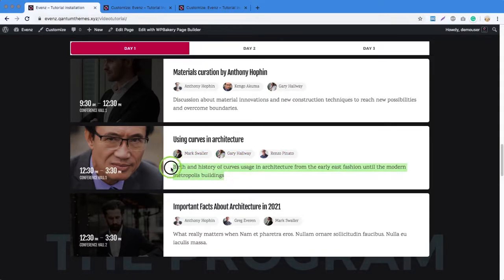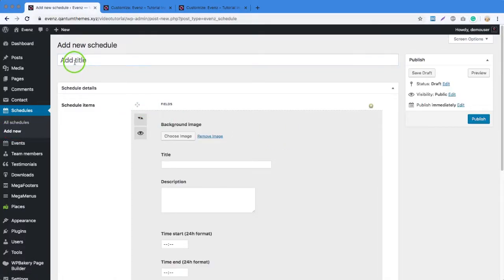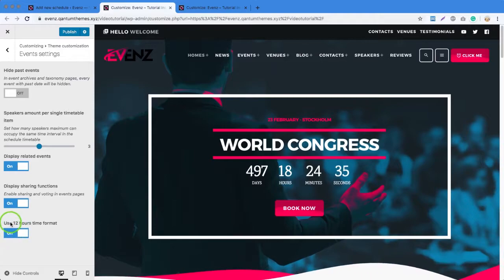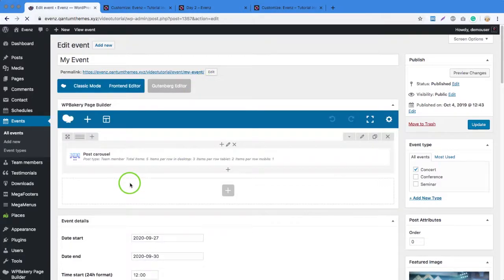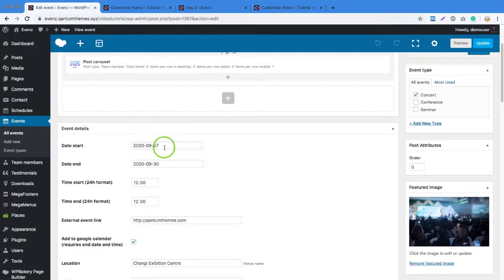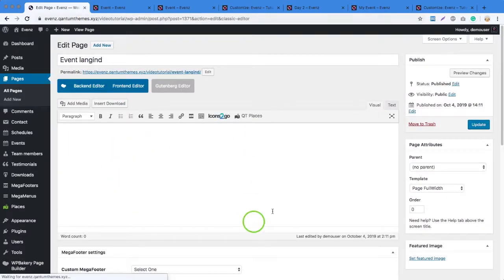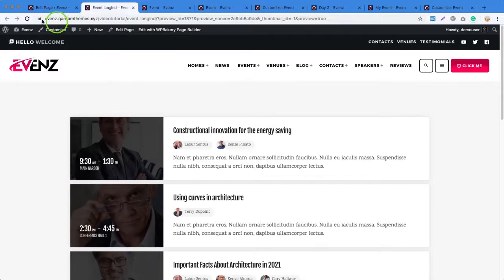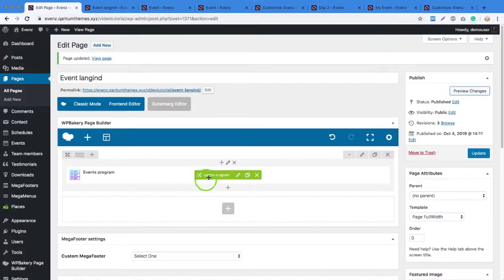Evenz - Conference and Event WordPress Theme - [05. SCHEDULE MANAGEMENT]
Evenz is WordPress theme for events, conferences, meetings, seminars, parties and more. Fast to install, easy to use, flexible as a yoga teacher.

Fast to install, easy to use, with reliable updates and support. The perfect tool to create any event website, may it be business or entertainment.

- One Click Demo Install
Build your events website in a blink of an eye! 12+ Home pages included, import all the demo pages in 30 seconds, images included, to kickstart your project and start editing in seconds. The installation process is ultra-streamlined. No coding required!

- Totally customizable
Most flexible theme for events and conferences. You’ll be impressed by the amount of settings you can tweak to match your style, with 12+ color pickers, 5 font pickers, logo uploaders for desktop and mobile, and tons of design settings as header grayscale, duotone, luminosity, sidebars, buttons radius, items radius and much more.

Edit anything with real-time live preview, no coding skills required!

- Events manager
Manage unlimited events, with start and end date and time, automated Google Calendar link, unlimited purchase links.

Easily connect the event with the schedule and the speakers.

Add pricing plans, descriptions, venues and maps in a few clicks. No coding, no bloating, just a straight forward process.

- Schedule and timetables
Add unlimited programs, schedules and timetables.

With up to 10 speakers per single time frame, unlimited possibilities, background images, infinite combos.

Our schedules are super responsive and automatically transform the tabs into a dropdown for mobile, for total usability for the modern mobile users.

Add your schedules anywhere via shortcode or Page Builder, it takes a click!

- Download manager
Which event has no downloads? With Evenz you can manage your downloads easily, display them in a beautiful fashion and track the downloads. Manage any type of attachment as pdf program, videos, zip files and more. Wanna restrict the access? This theme is compatible with the Download Monitor plugin, the most powerful plugin for downloads, that can have tons of extensions to restrict access with sharing, purchase and more (restricting access to downloads requires extensions not included with the theme).

- Testimonials
Easily add unlimited testimonials, display them in grids, carousels or single pages, to add immediate trust to your page and increase event attendance.

- Pricing plans
No need for extra plugins! this theme comes with a powerful pricing plans functionality that allows to add unlimited pricing plans with unlimited styles, items and price formatting, in perfect style with the theme, without needing any extra cost or plugin!

- Team members, speakers, and more
If you want to manage speakers, artists, music bands for a concert, team members or any other professional profile, there is a special post type for you. Easily add team members with social links, professional profiles, and detailed biography, display them in full page, grids or carousels.

- Mega menu
We found out the existing MegaMenu plugins pretty frustrating, that’s why we rolled our own: fast, easy, reliable. Create mega menus using the visual Page Builder editor and add basically any content you can add to a page, then link it to existing menu items.

- Mega footer
Why limiting to widgets? With our bundled Mega Footer plugin you can add unlimited footers, with unlimited styles, to any page or tu just some page, override global settings, recycle a special footer somewhere or everywhere!

The most flexible, fast and easy-to-use footer manager solution you have ever seen!

- Event maps
This theme comes with the powerful QT Places plugin (save 22$) which allows you to create list of venues, geolocate an address in a second, create maps of venues or events, filterable by any custom taxonomy, with 3 different map skins, details zoom, lists and 3 designs for your map. Used by 10 thousand+ customers! (you need a google map api key)

- Flexible, easy, professional
This theme can be used both by professionals and by newcomers as it’s super easy to use yet powerful, doesn’t require coding skills and provides a slick and fast-forward installation process.

Whatever kind of event you want to promote, may it be a conference, an exhibition, a party or a seminar, this theme is the perfect solution for you!

- Well documented, optimally supported
Our documentation covers every single step from the server requirements, to the WordPress installation until the most advanced function. Every page is complete with best tips and screenshots.

- Our support is active monday to friday on our helpdesk